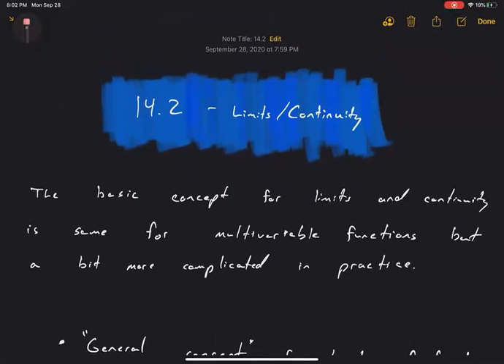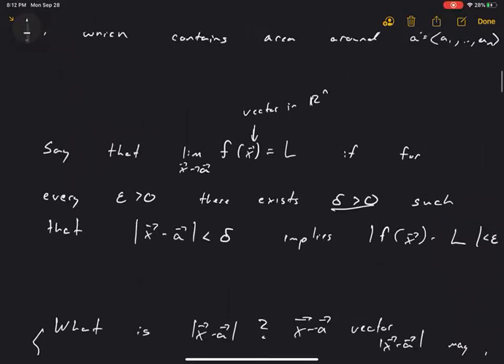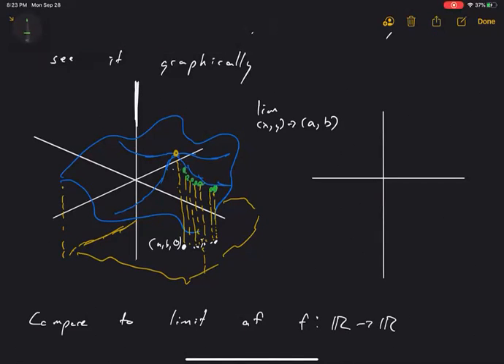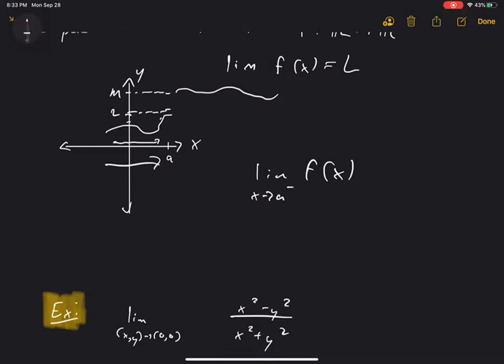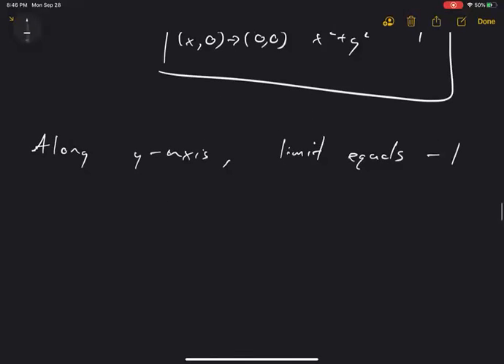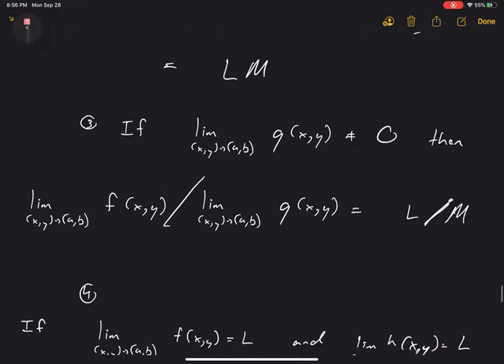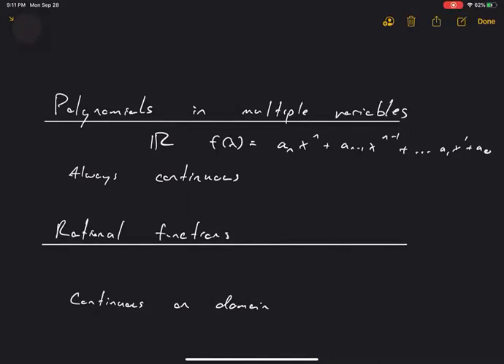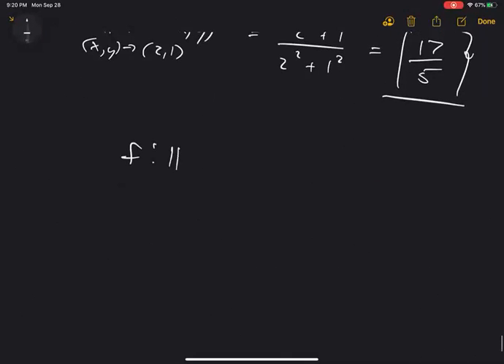Section 14.2 - Limits/Continuity